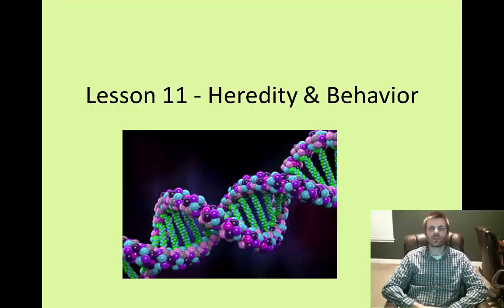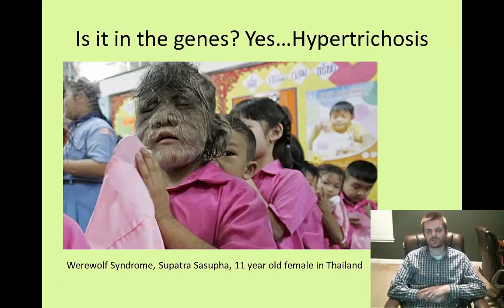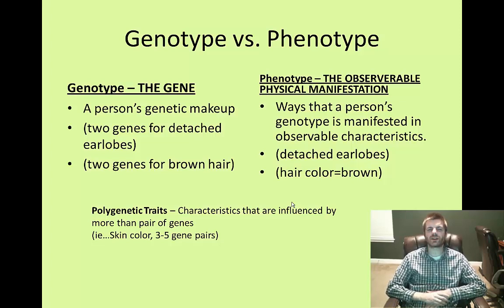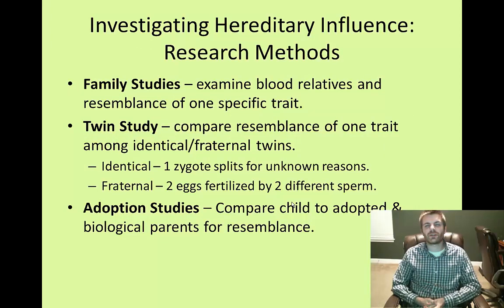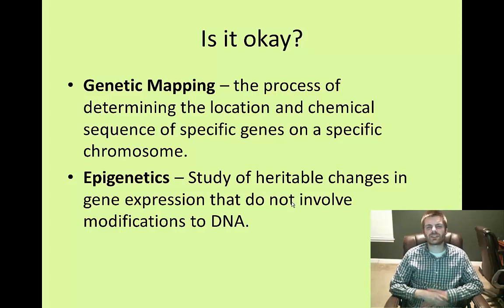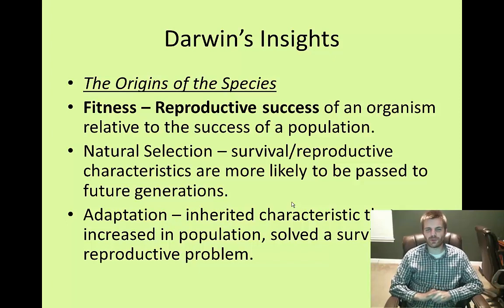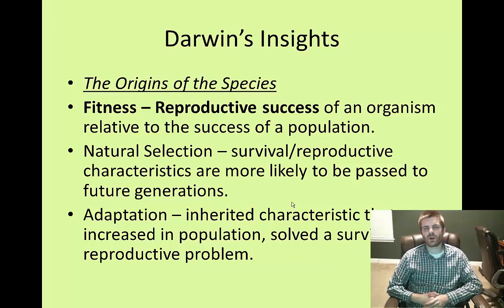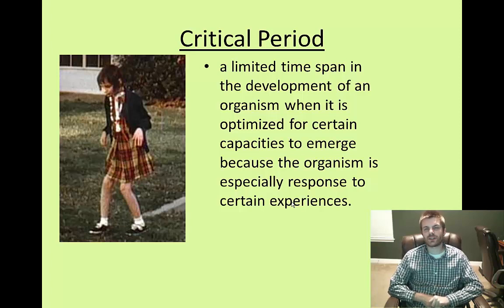AP Psychology - Unit 2 - Heredity and Evolution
We explore heredity, genes, research studies, and a little biological evolution.